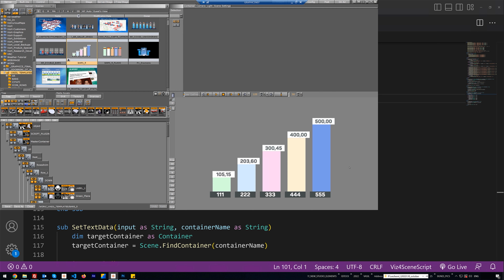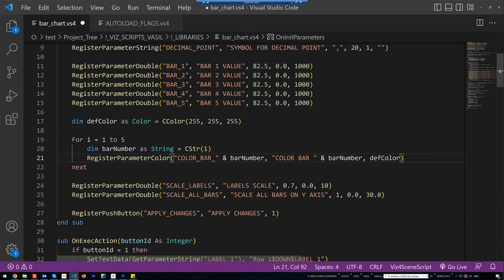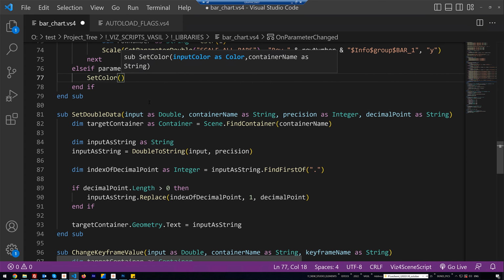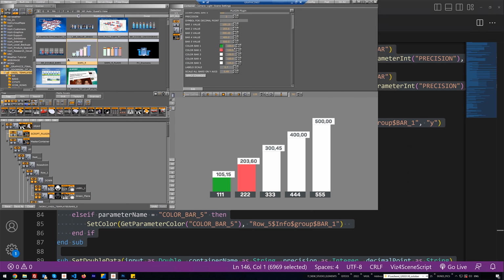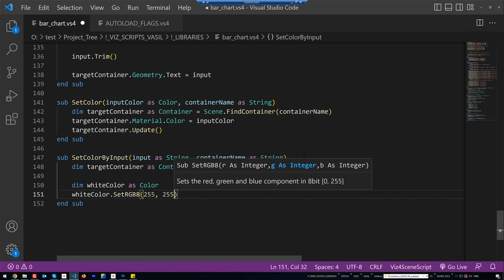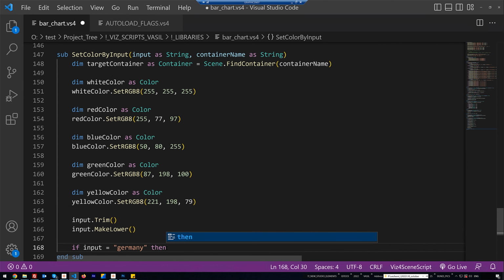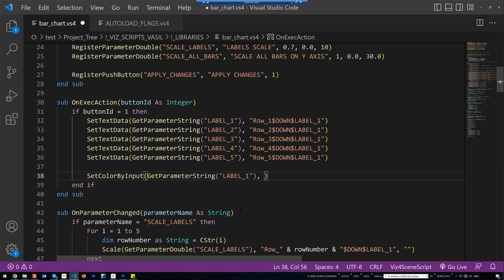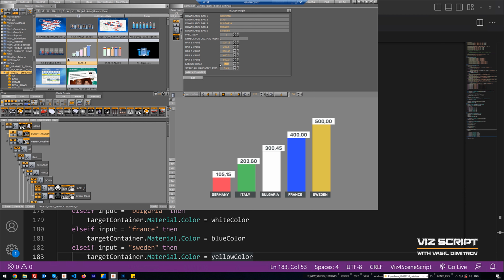06. Working With Colors - Viz Script Course with Vasil Dimitrov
In this video we will learn how to work with colors (materials) in Viz Script. We'll register color parameters and set those colors to specific containers in our Vizrt scene.
In addition, we will also see the option of Viz Artist automatically setting a certain color to a given container depending on a passed text parameter.

Viz Artist (Vizrt) Tutorials